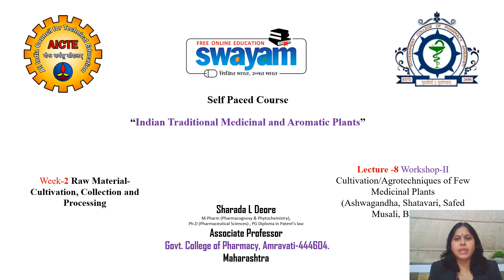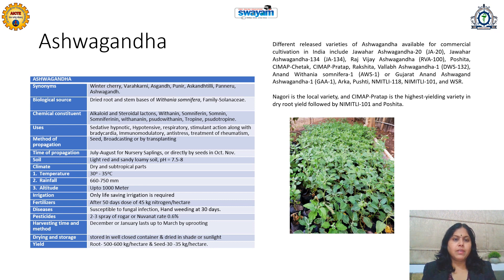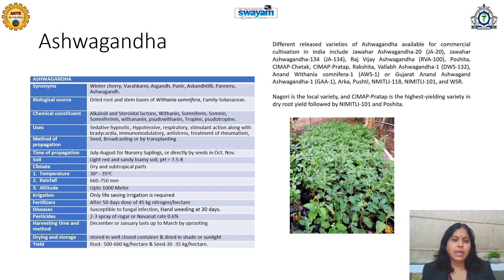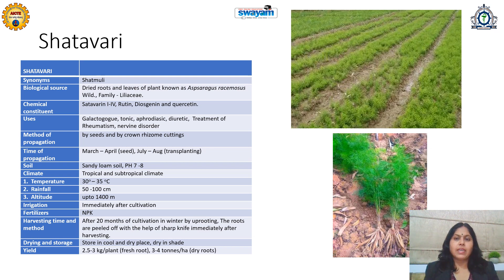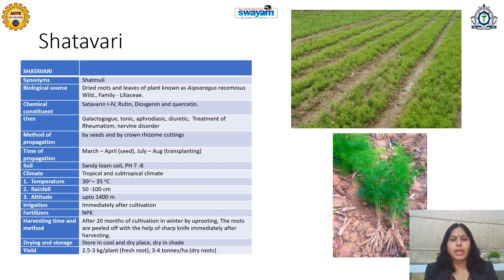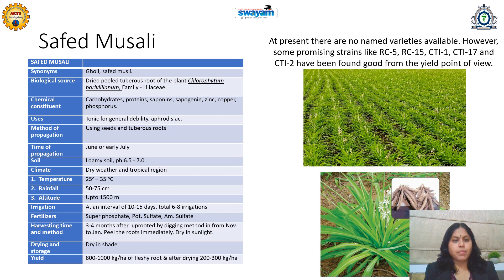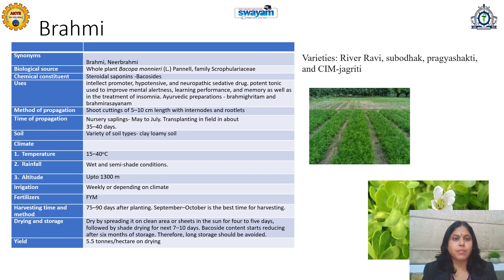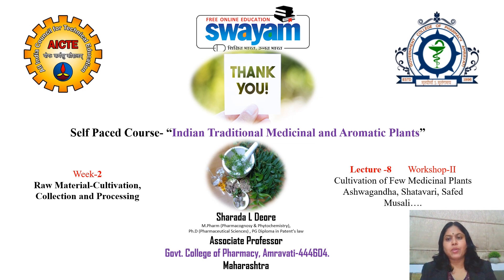Lecture -8 Workshop-II Cultivation/Agrotechniques of Few Medicinal Plants